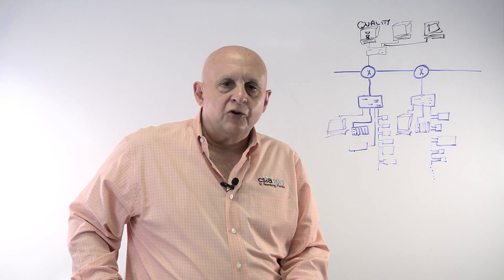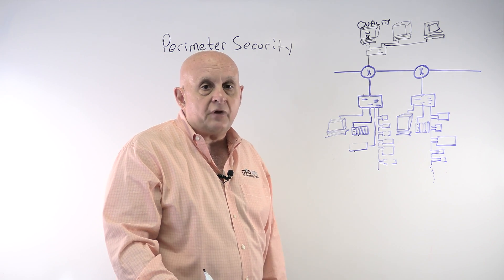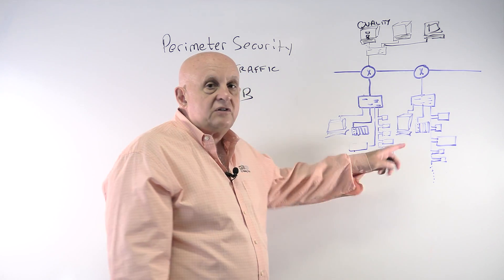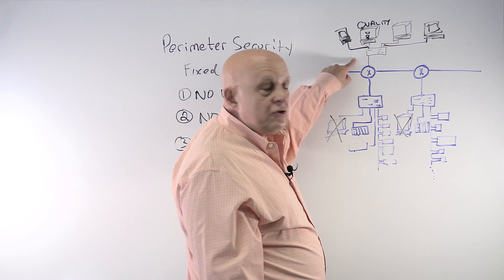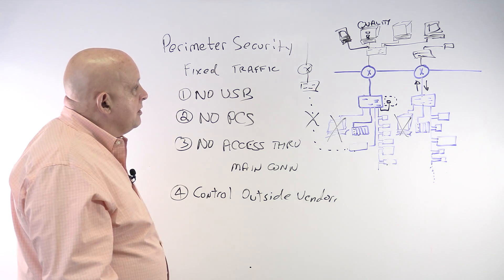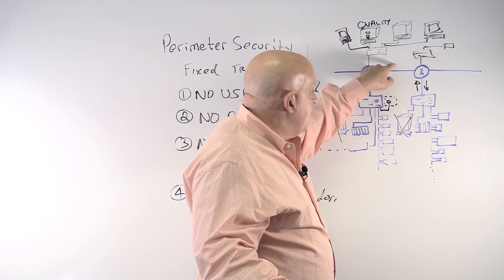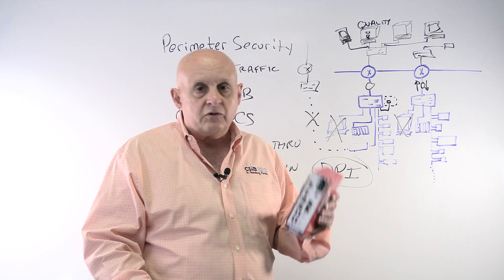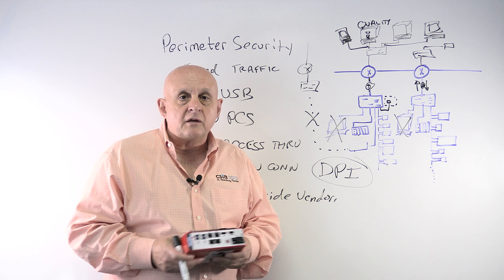Advice to IT People Who Want to Secure the Factory Floor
A Personal Note from John:
“Are you smarter now than before you watched it?”
Let’s hope the answer is yes. I’ve been in manufacturing now getting on 35 years and I think I’ve learned a few things along the way. One thing I’ve learned is that IT folks don’t have the time to understand the nuances of how their manufacturing Ethernet systems work. It’s very different as this video illustrates.
If you’re a Control Engineer or if you’re part of an IT organization that must work with manufacturing, you can get some resources besides these videos that might come in handy as you think about Ethernet networking and how to secure your plant floor.
If you appreciate simple, practical solutions to complex problems, you’ll want to sign up for my email series on factory floor cybersecurity. You won’t be reading about TLS handshaking, the latest cyber algorithms or a deep dive on x.509 certifications. You be learning about the one big difference between plant floor and corporate IT security, what the latest T-Mobile really hack means for the factory floor and why you don’t need fancy software or AI to secure the factory floor.
It’ll be controversial and it’s going to offend some vendors and some trade organizations. But it will also be practical, no nonsense advice for securing the manufacturing floor. to get that series of 2-minute emails with my no-nonsense advice on factory floor cybersecurity.
I monitor the comments here from time to time. If I can help you in any way, get in touch.
John